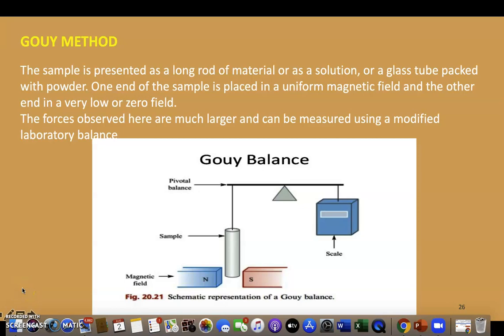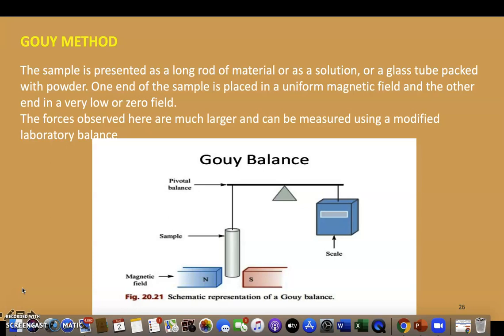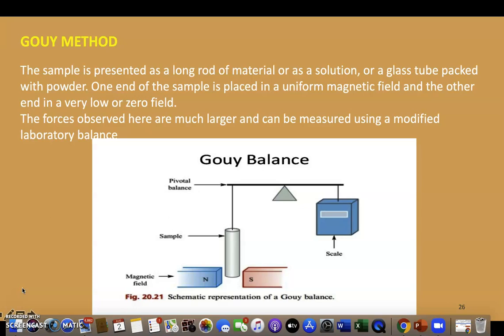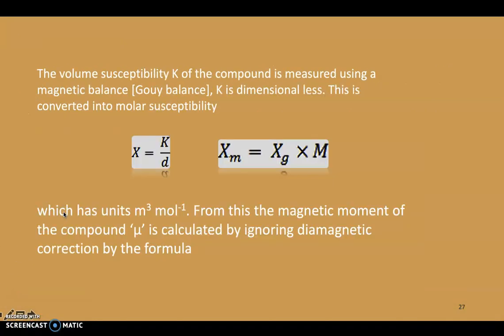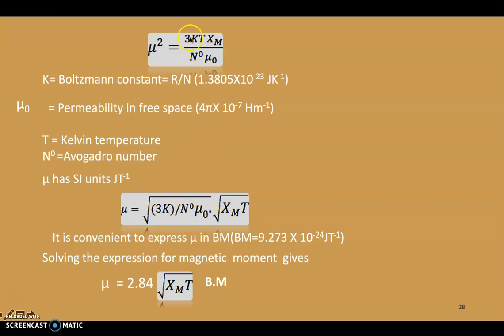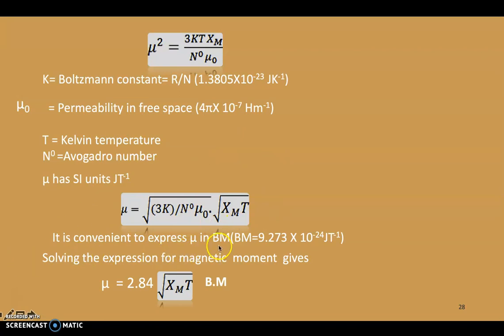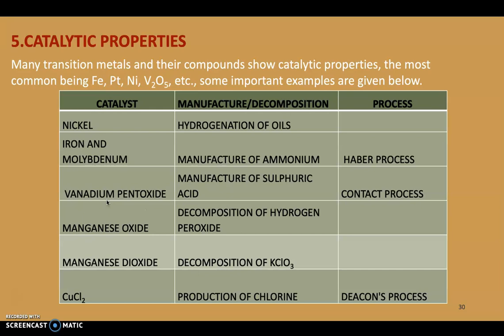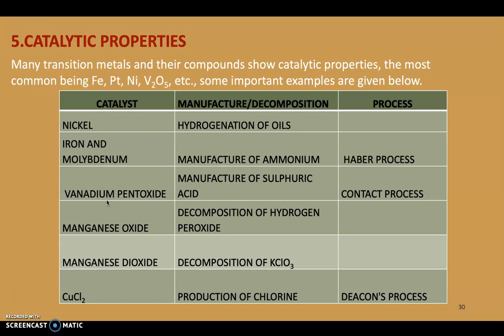d block 4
Magnetic and catalytic properties of d block elements